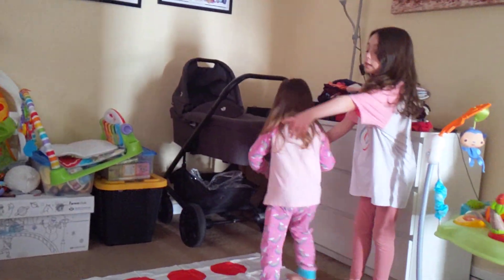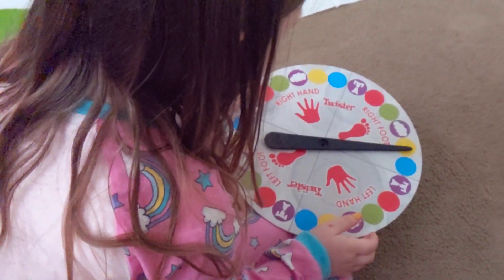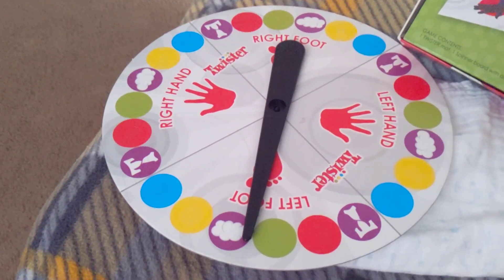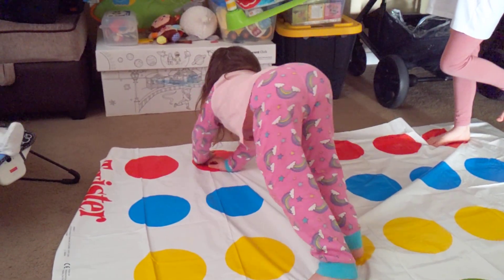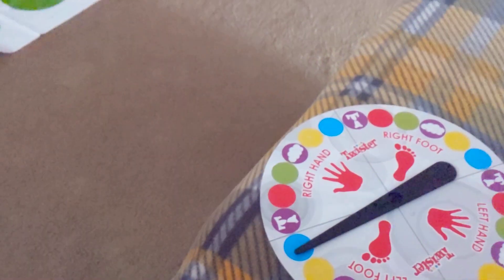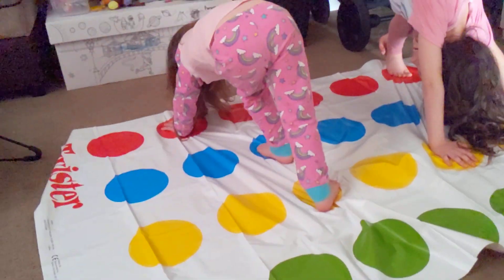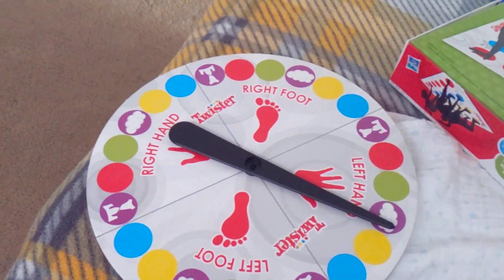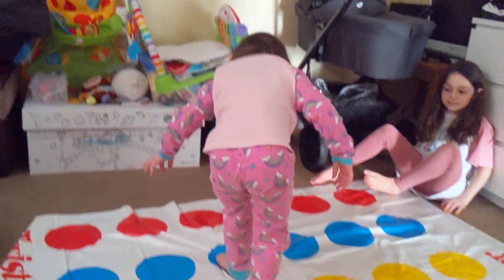A fun quick game of twister!